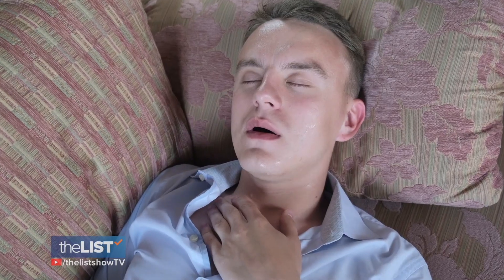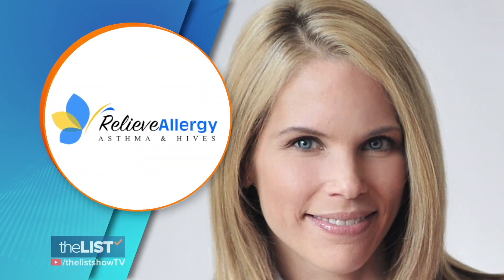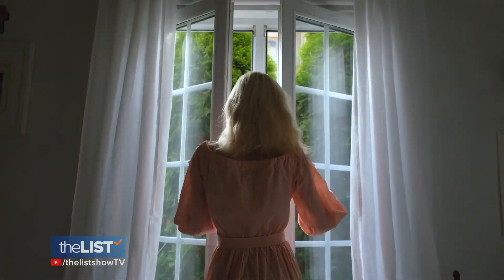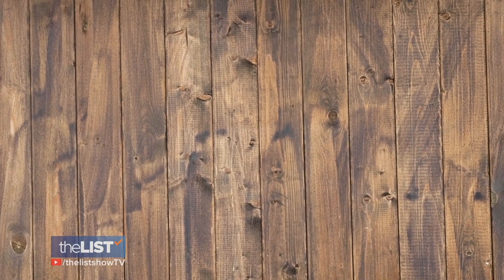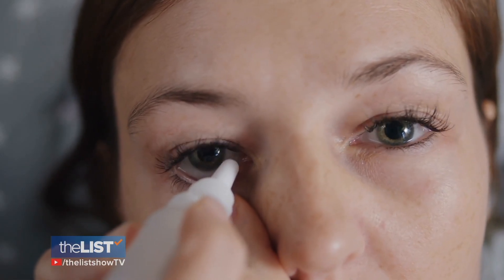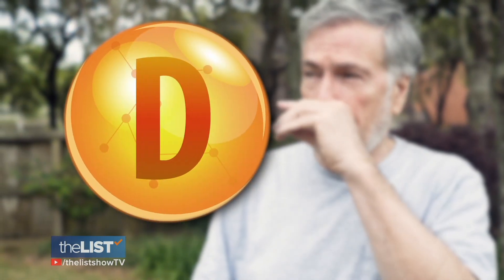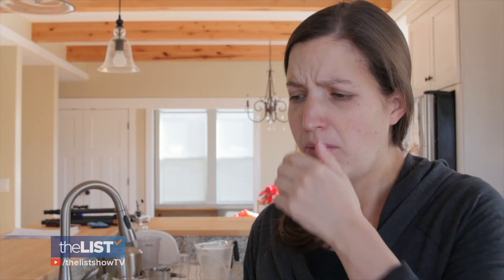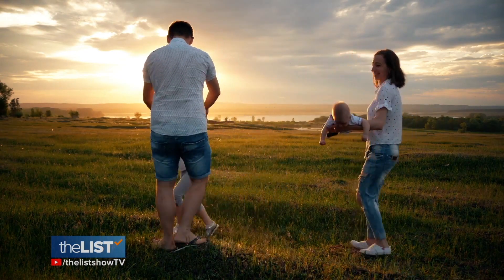Natural Remedies For Allergies